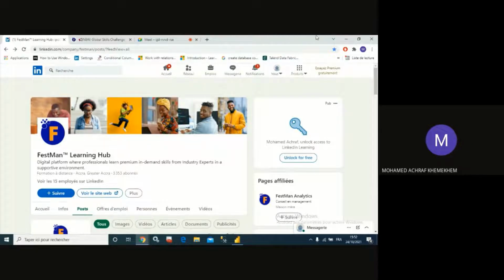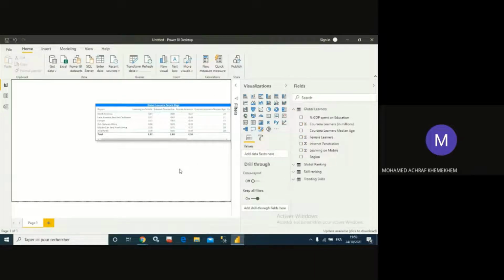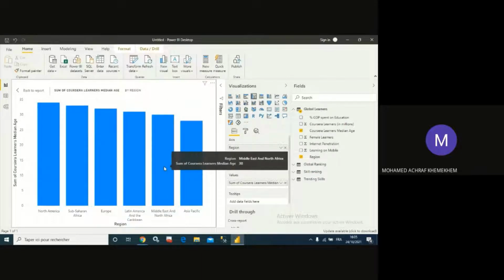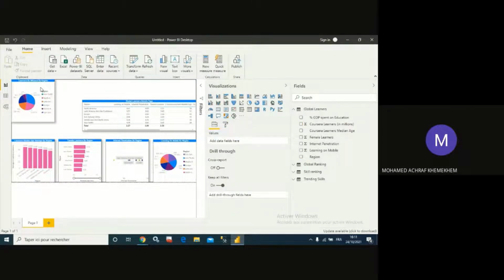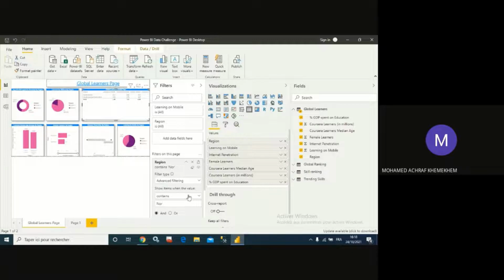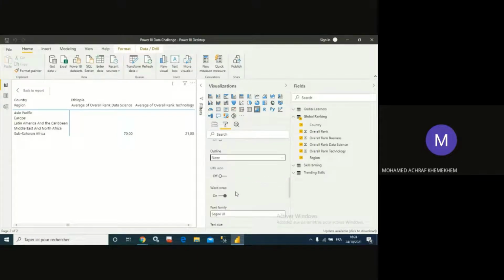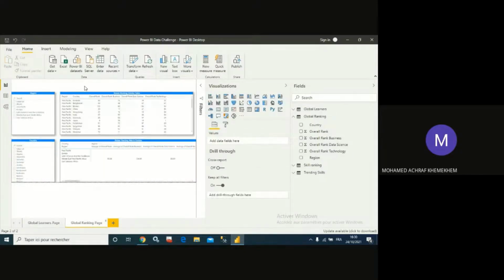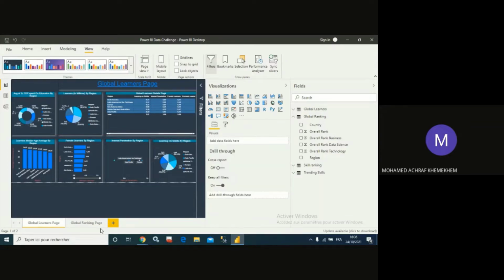Create a Power BI report: FestMan Power BI Challenge | FestMan™ Learning Hub